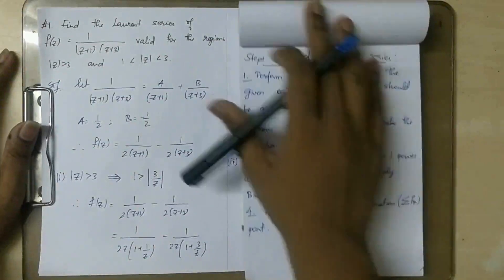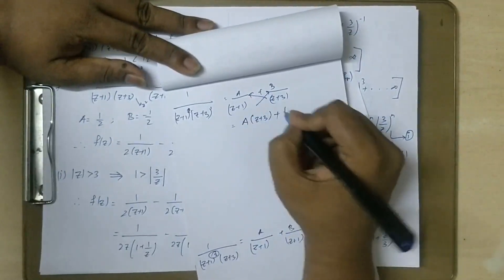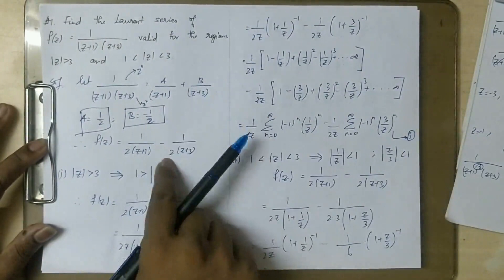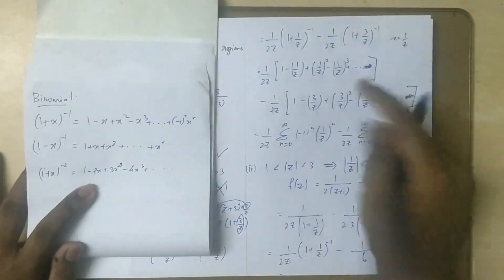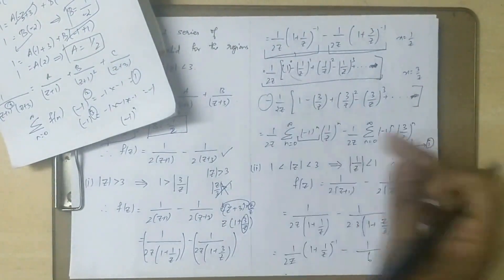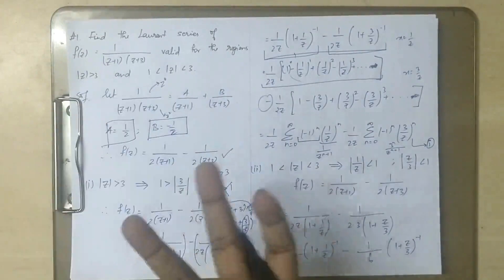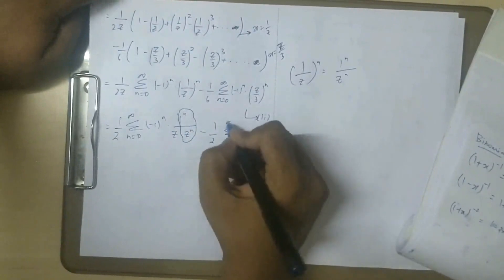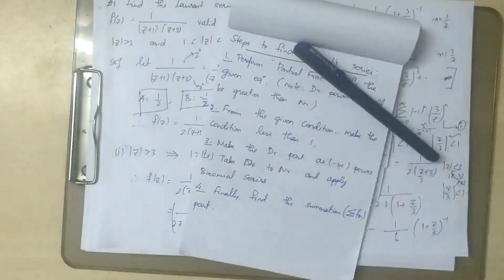Laurent Series in Tamil Sum #1 | Complex Integration | Engg. Maths-2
Link For the Telegram Channel. If you have any doubts you can send it in this group:
For More related videos please check the following links which guide you through various topics: